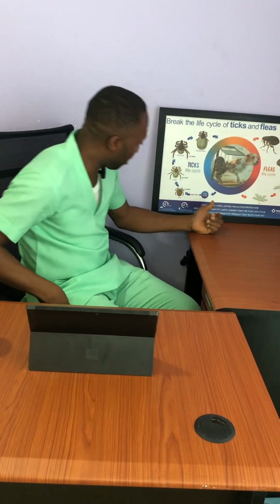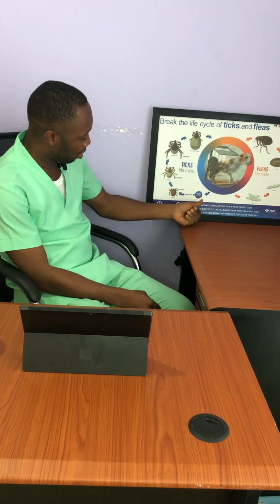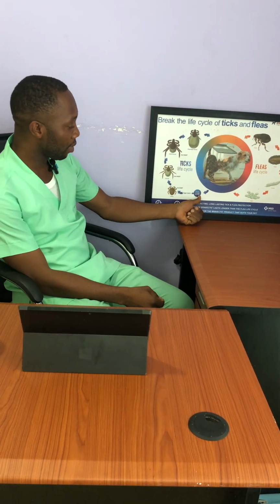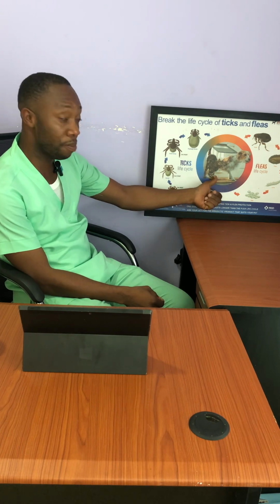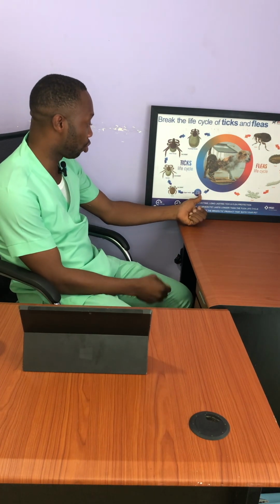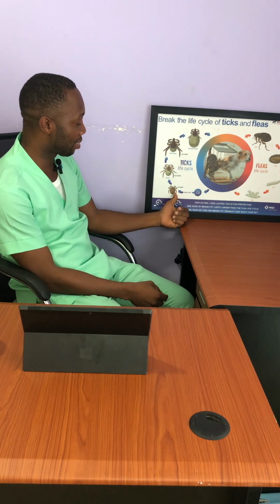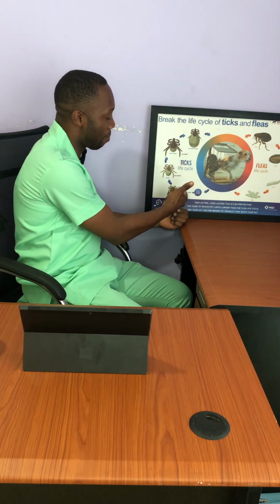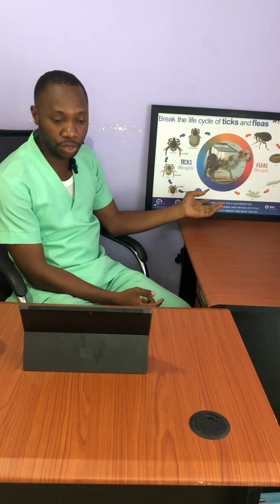16 August 2023